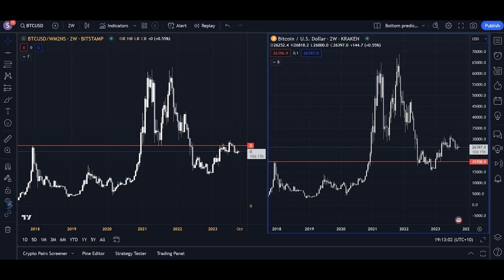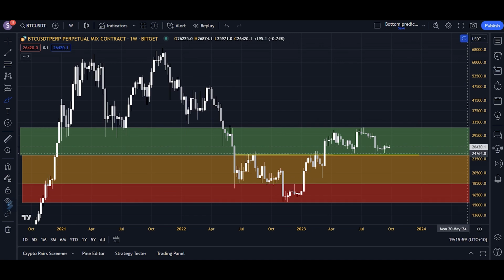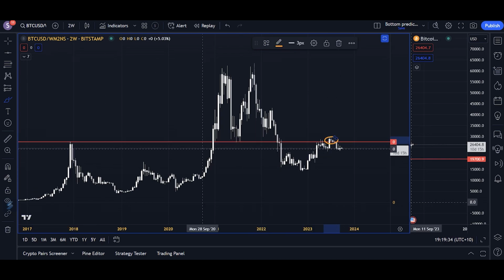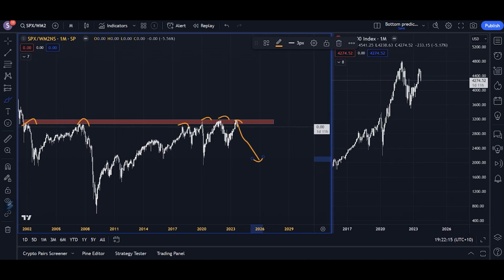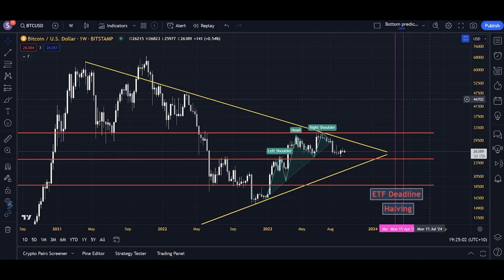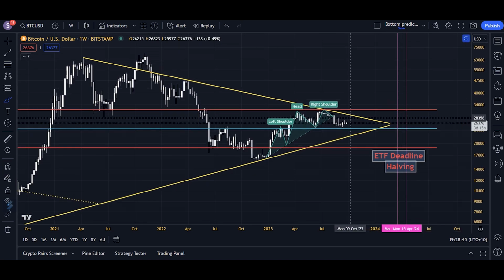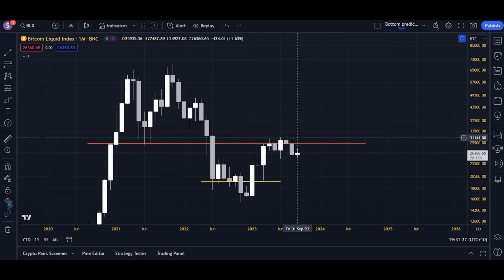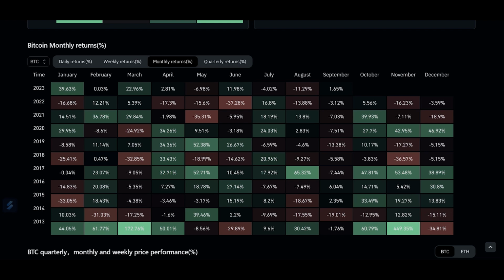Bitcoin: Most People ARE NOT Paying Attention - EVERYONE Needs To See This! (M2 Adjusted BTC Charts)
Opening Statement 0:00-1:03
The Charts We Will Discuss & Video Formatting 1:03-2:33
Wolves Of Crypto VIP Membership 2:33-3:06
Range Based BTC Context 3:06-6:34
IMPORTANT Bitcoin Adjusted For M2 (Money Supply) 6:34-8:18
IMPORTANT S&P Adjusted For M2 (Money Supply) 8:18-10:51
The Bear Case IN DETAIL Pt.1 10:51-13:02
BingX & Bitget Exchanges, Links In Bio! 13:02-14:05
The Bear Case IN DETAIL Pt.2 14:05-18:34
More Important Charts & Discussion 18:34-21:56
Green October? 21:56-22:59
The Crypto Academy 22:59-23:24